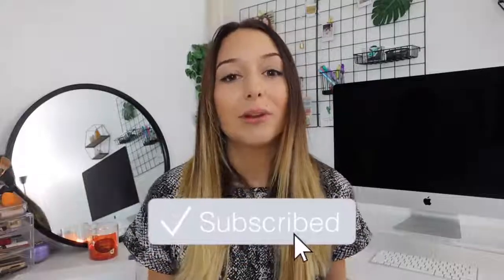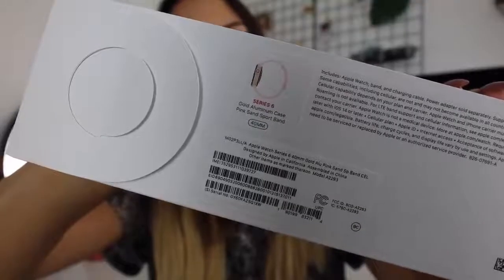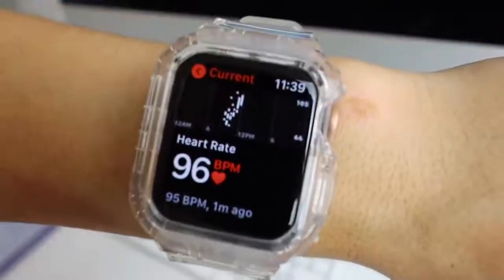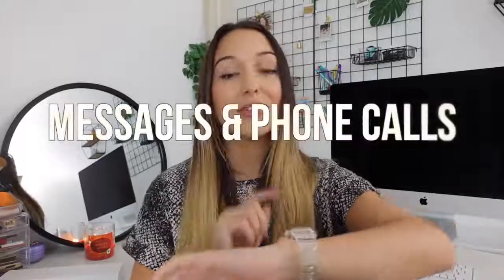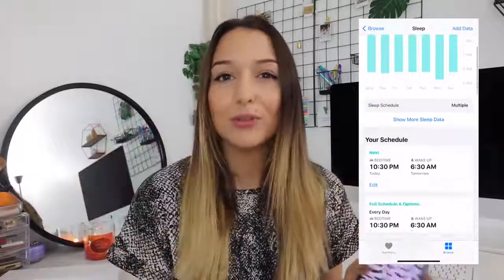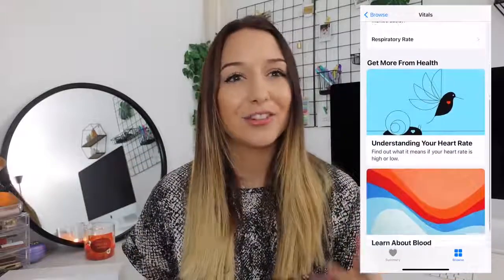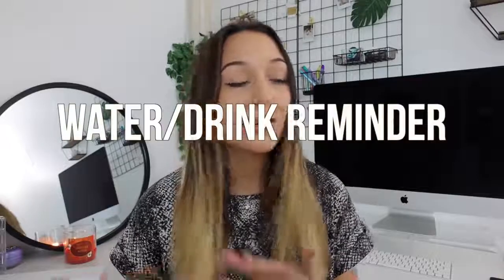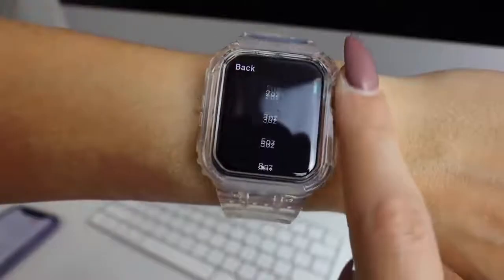Apple Watch Series 6 Honest Review Best Apps, Customization And Accessories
Apple SE Watch
Fitbit Sense Smart Watch
Fitbit Versa 3 Smartwatch
SAMSUNG Galaxy Watch
SAMSUNG Galaxy Watch 3
Fitbit Versa 2 Special Edition Watch
Fitbit Sense Advanced Smartwatch
Samsung Galaxy Watch
SAMSUNG Galaxy Watch Active
Garmin vivomove HR, Hybrid Smartwatch
New Apple Watch SE
Fossil Men's Gen 4 Smart Watch
Fossil Men's Sport Metal Smart watch

About Apple Watch Series 6:

Supported Application Fitness Tracker, Sleep Monitor, Voice Assistant, Elevation Tracker, Heart Rate Monitor
Brand Apple
Wireless Communication Standard Bluetooth, 5 GHz Radio Frequency, 802.11a/b/g/n, 2.4 GHz Radio Frequency
Color Space Gray Aluminum Case with Black Sport Band
Connectivity Technology Bluetooth, Wi-Fi, NFC, GPS
Operating System WatchOS
Band Color Black
Human Interface Input Touchscreen, Dial, Microphone
Screen Size 44 Millimeters
Water Resistance Level Water Resistant

GPS model lets you take calls and reply to texts from your wrist
Measure your blood oxygen with an all-new sensor and app
Check your heart rhythm with the ECG app
The Always-On Retina display is 2.5x brighter outdoors when your wrist is down
S6 SiP is up to 20% faster than Series 5
5GHz Wi-Fi and U1 Ultra Wideband chip
Track your daily activity on Apple Watch and see your trends in the Fitness app on iPhone
Measure workouts like running, walking, cycling, yoga, swimming, and dance
Swimproof design
Sync your favorite music, podcasts, and audiobooks